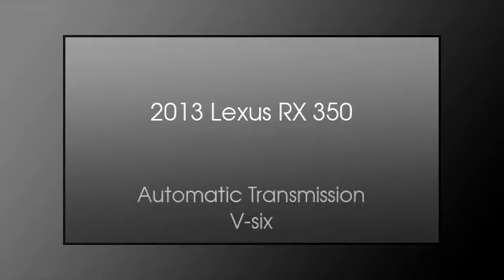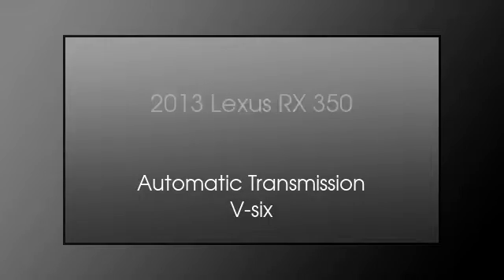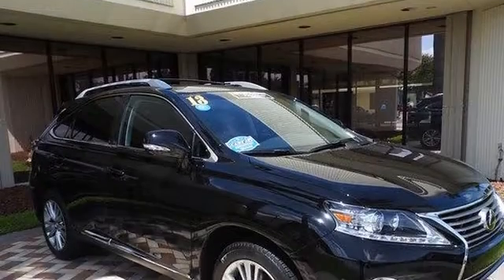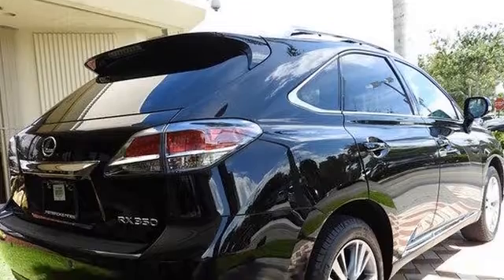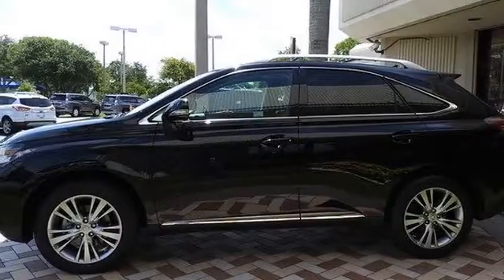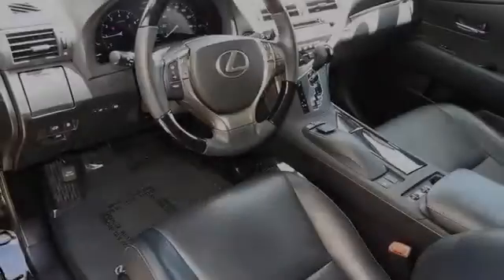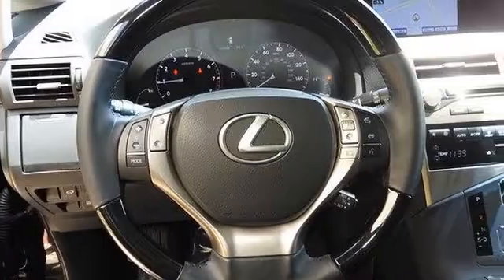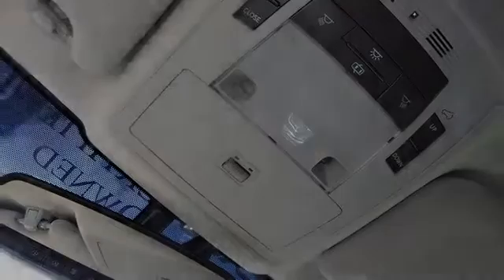2013 Lexus RX 350